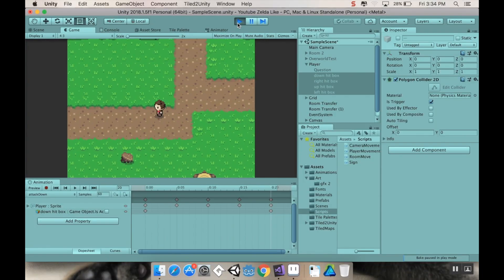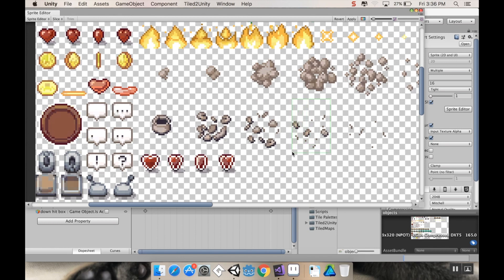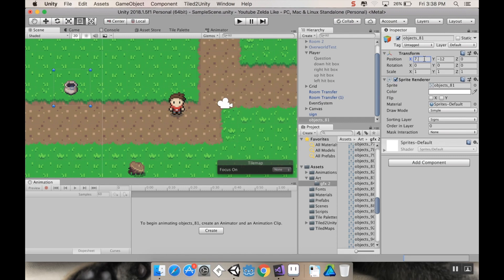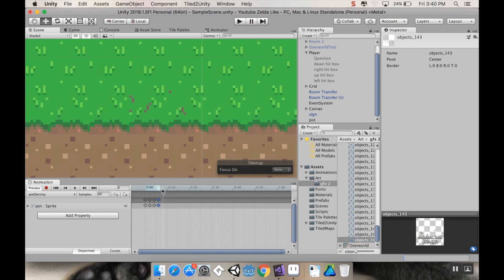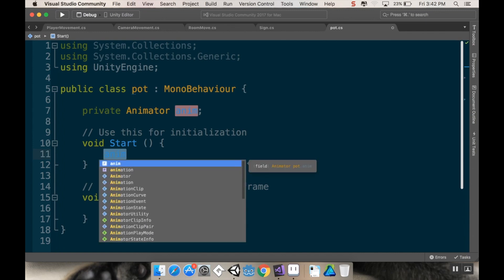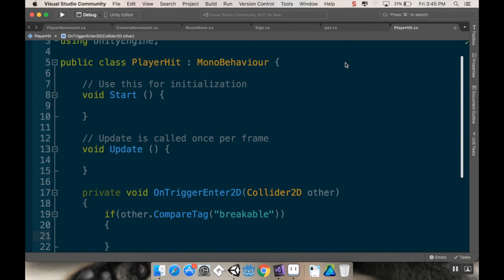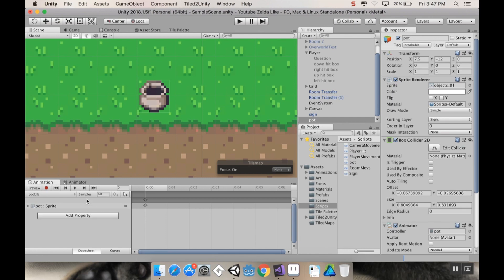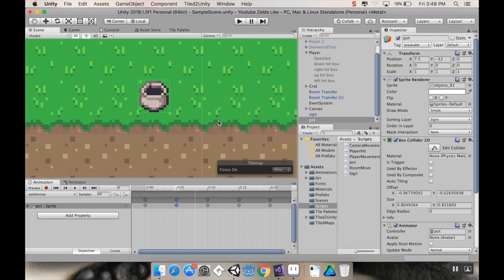Part 13 - Breaking Pots! : Make a game like the Legend of Zelda using Unity and C#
Today we're adding some interactivity to the world with breakable pots!

About Me!